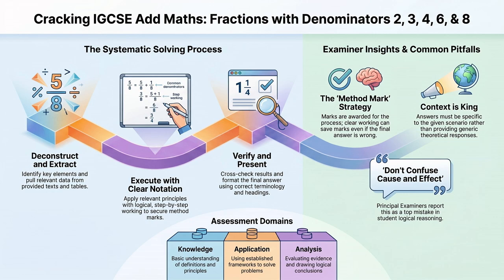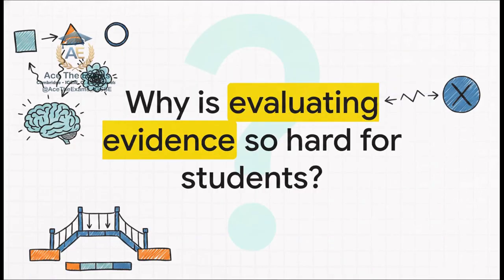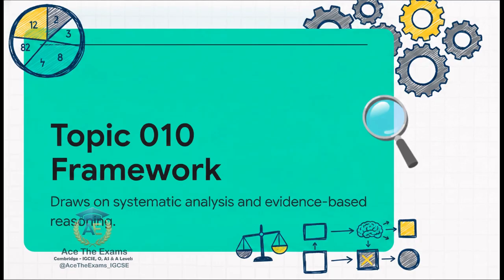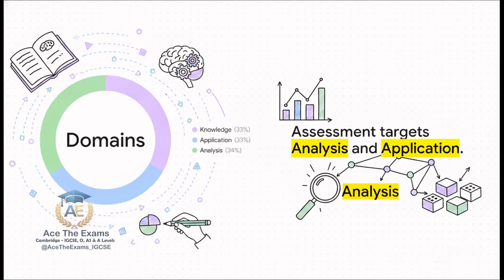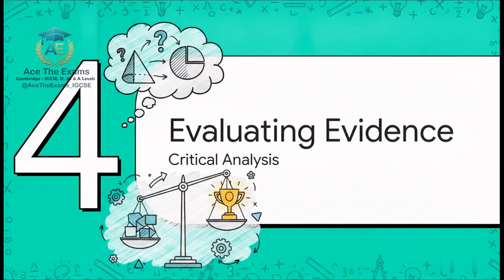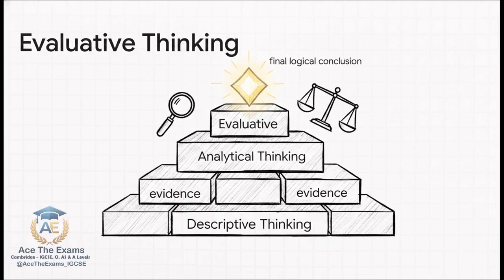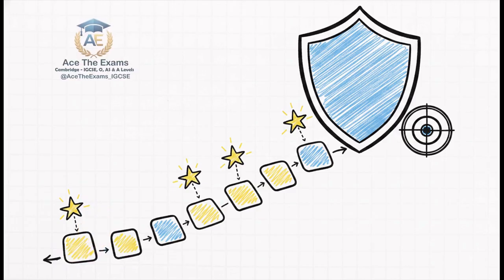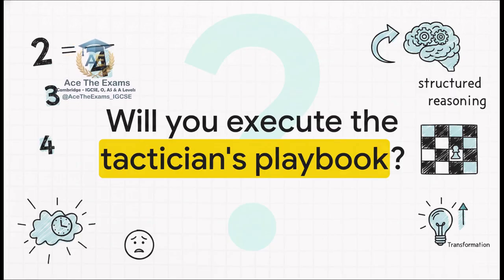Fractions have denominator 2, 3, 4, 6 or 8 only Additional Mathematics 0606 IGCSE Ace The Exams C...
Topic: Fractions have denominator 2, 3, 4, 6 or 8 only Additional Mathematics 0606 IGCSE
Level: IGCSE